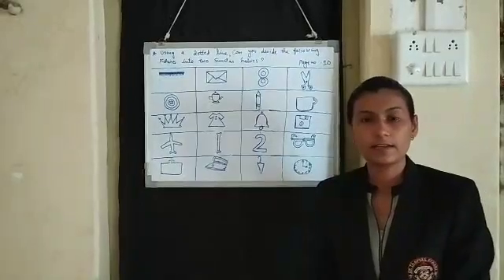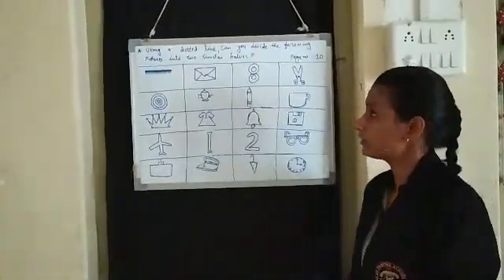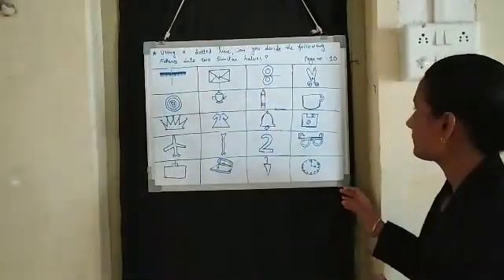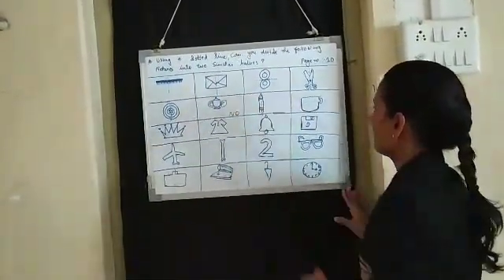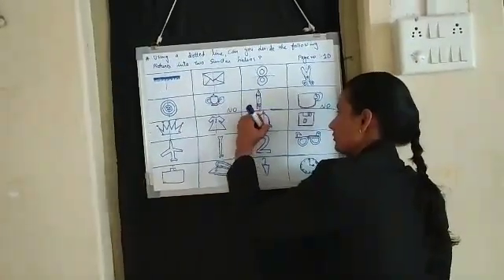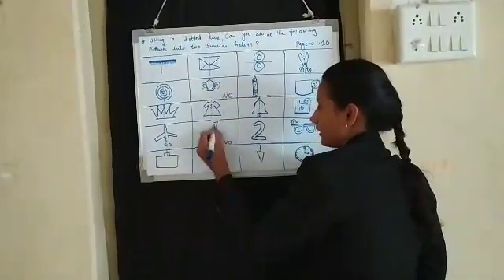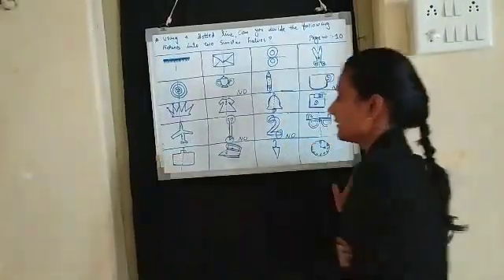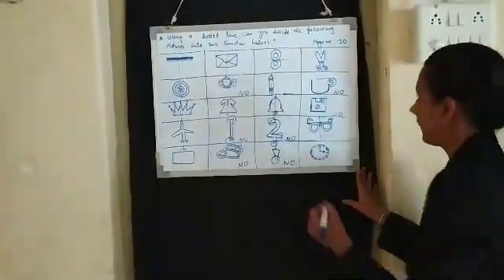STANDARD:-3 SUBJECT:-MATHS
STD:-3 SUB:-MATHS